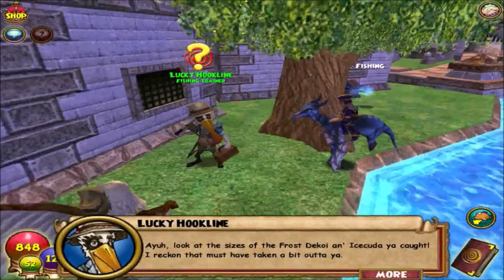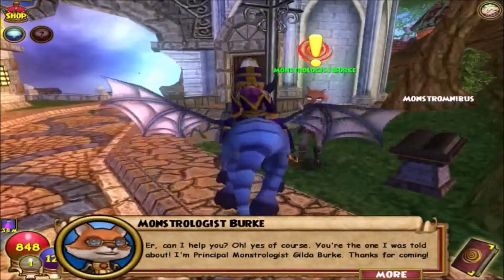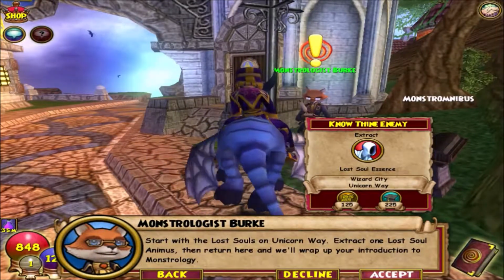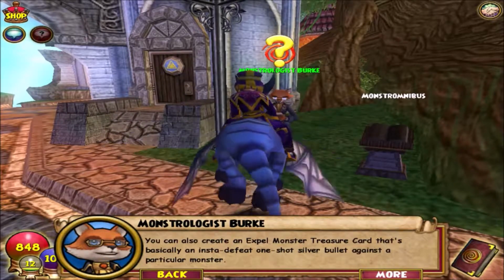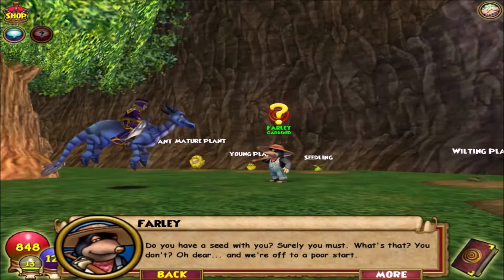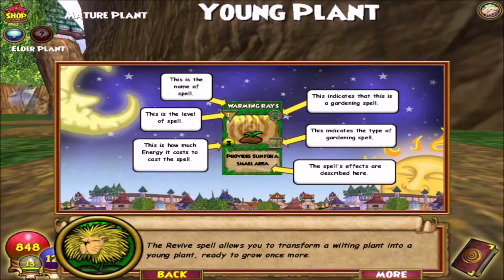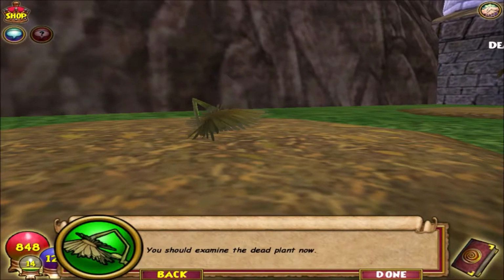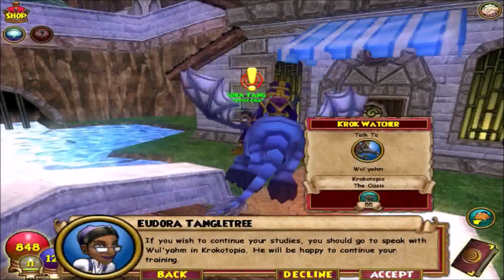Wizard101 Part 21: Fishing, Gardening, and Monstrology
Greetings, Gamers! Welcome to episode 21 of my Duo run of Wizard101 for PC.

In this episode we dive into some side questing by exploring the benefits of fishing, gardening, and the studying of monstrology.

Other Quests:
01:16 A River Runs Through It (Quest Complete).
02:10 Fishful Thinking: Catch 7 Fish.
05:15 Know Thine Enemy: Extract Lost Soul Essence.
08:55 Know Thine Enemy (Quest Complete).
09:42 Green Acres: Talk to Farley.
11:09 Green Acres (Quest Complete).
11:45 The Facts of Life.
14:01 The Facts of Life (Quest Complete).
14:21 Growing Pains.
16:47 Growing Pains (Quest Complete).
16:58 Krok Watcher: Talk to Wul'yahm in Krokotopia.